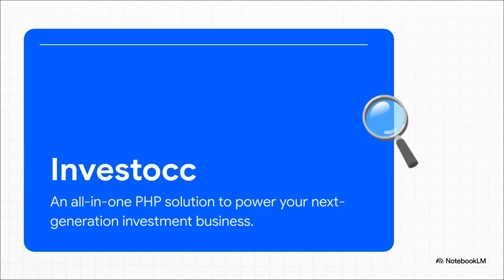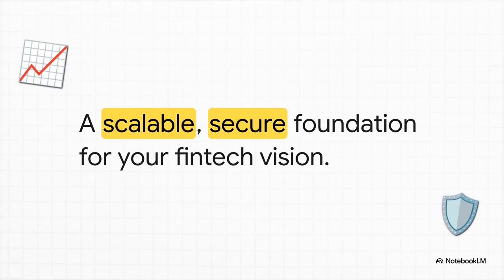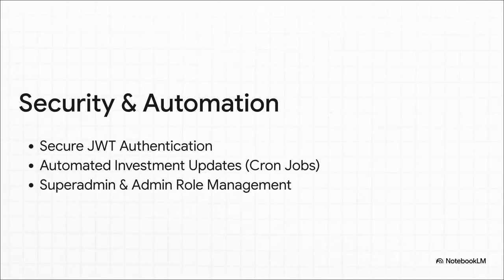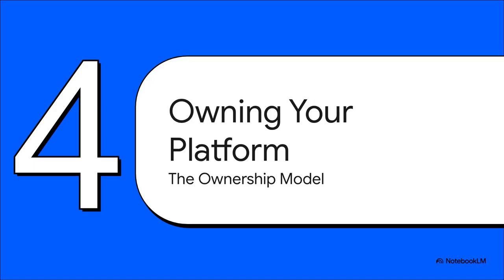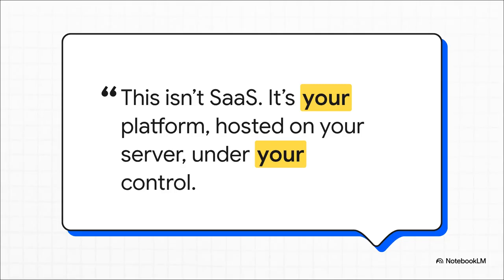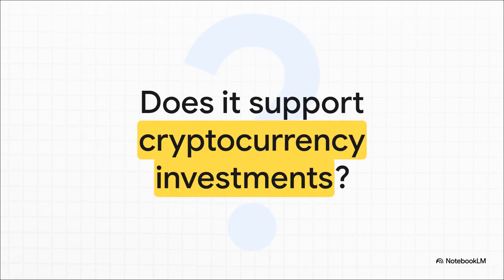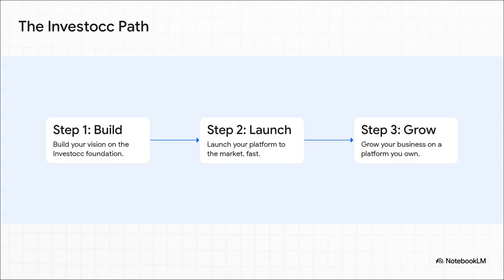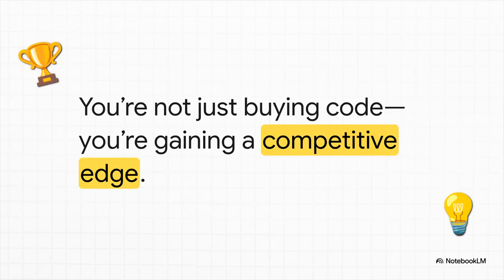Launch Your Own Stocks Trading & Investment Platform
In the rapidly growing world of digital finance, launching your own online investment platform has never been more accessible. Whether you're an entrepreneur, fintech startup, or investment firm, Investocc - powerful online stocks trading, and Investment PHP script offers everything you need to launch a secure, scalable, and professional investment solution—all in one PHP script.

What Is Investocc?

Investocc is a robust investment platform built on a modular PHP backend and a modern ES6 JavaScript frontend. It is designed to streamline the management of online investment operations, giving you complete control over both the frontend user experience and backend administration.

With a scalable architecture and progressive web app (PWA) technology, Investocc - is an online stocks trading, and investment PHP software source code allows you to grow your investment business with confidence and speed.

Key Features of Investocc

Here’s why developers and businesses love Investocc:

PHP API Backend – Fully modular and easy to integrate or use standalone.
ES6 JavaScript Frontend – Built with Webpack and Babel for a modern user experience.
Secure Authentication – Uses JWT for encrypted, secure logins.
MySQL Database – Reliable data storage and management.
Superadmin & Admin Roles – Customizable permissions to manage access.
Automatic Investment Updates – Cron job automation keeps everything up to date.
Single Page Application (SPA) – Lightning-fast navigation and seamless experience.
Service Worker Caching – Improved performance and offline capability.
Progressive Web App (PWA) – Works across all devices with app-like behavior.